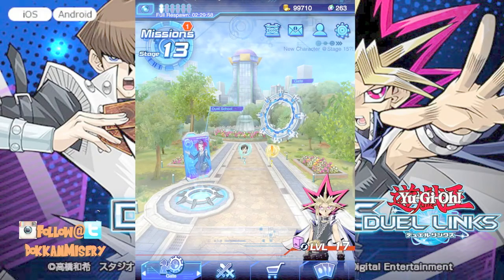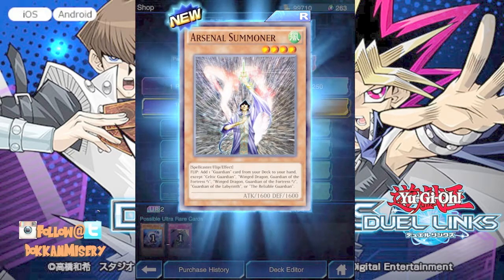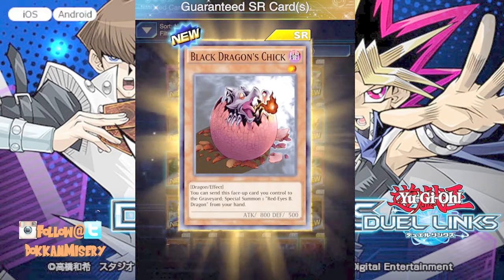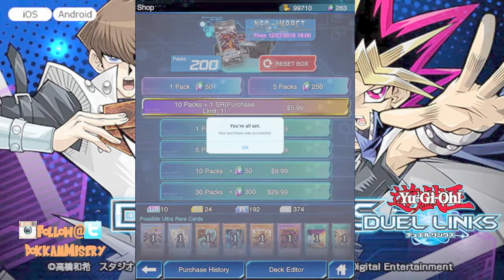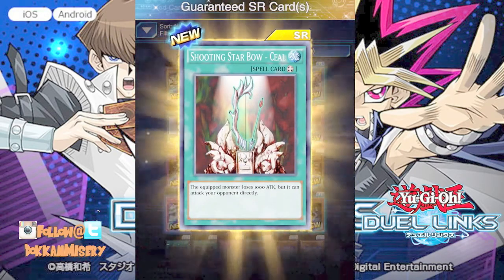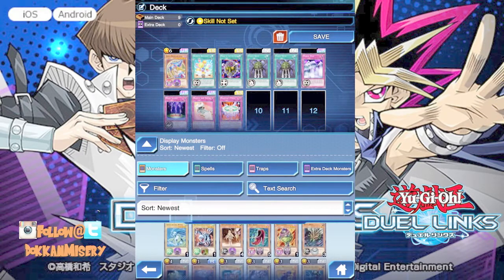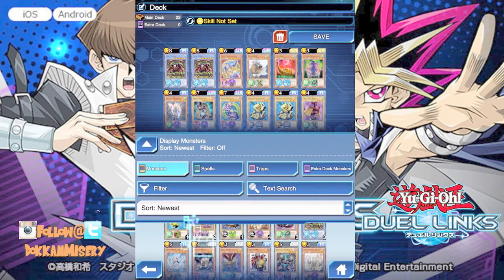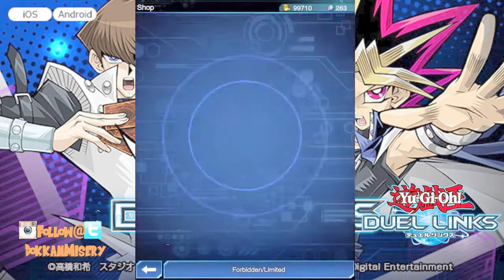FIRST YU-GI-OH DUEL LINKS VIDEO!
We take our first crack at duel links with 30 pack opening!